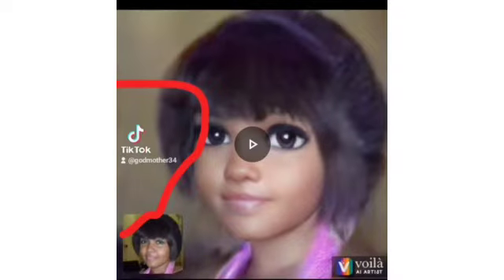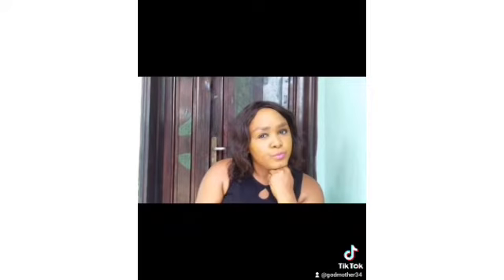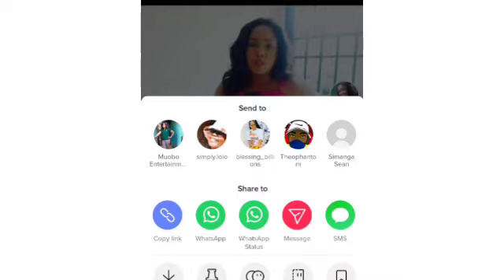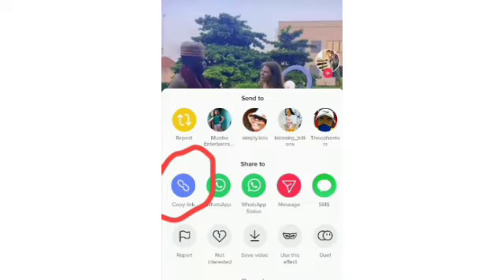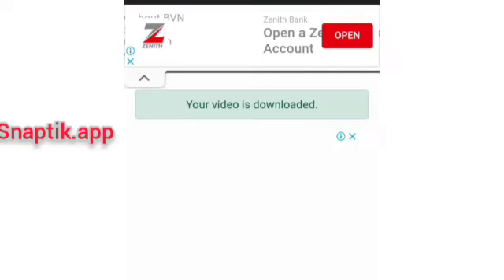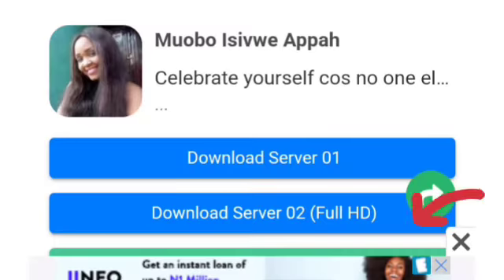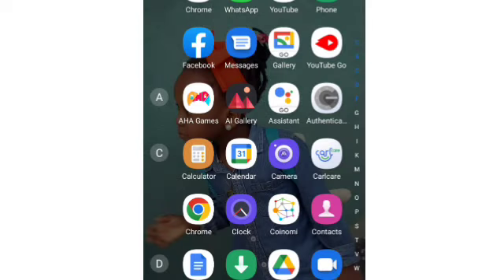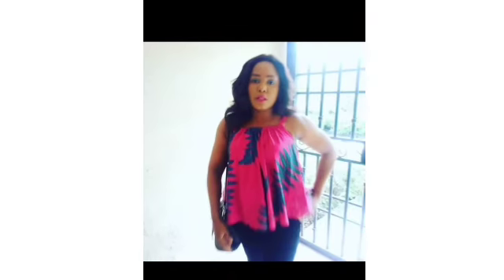How to Download TIK.TOK Video Without Water.mark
Guys, in this video I shared how to download TikTok videos without watermarks, and in less than ten minutes.

IGNORE THESE
How to download TikTok videos without save option
How to download tiktok copy link
How to download tiktok without watermark
How to videos on YouTube
How to videos for kids
How to videos on tiktok
How to download tiktok clips
How to videos on editing in mobile